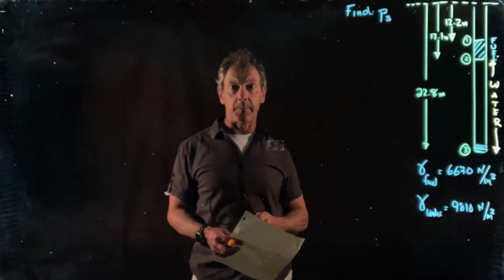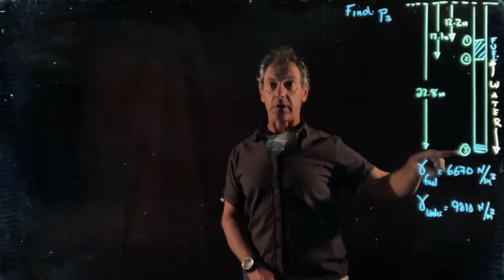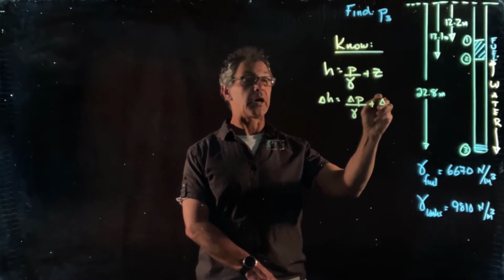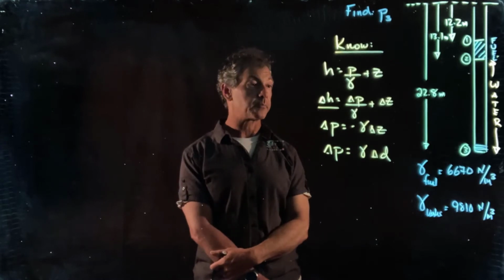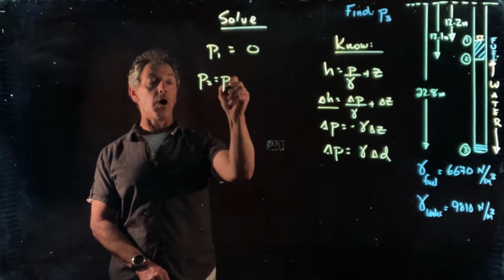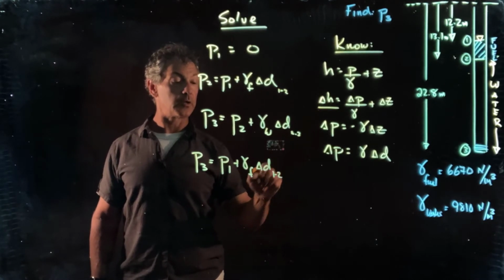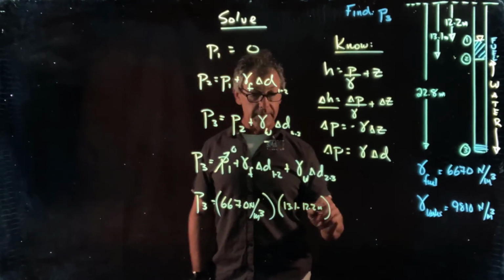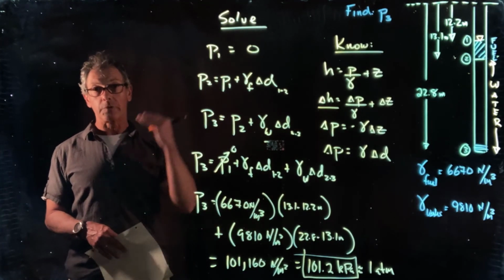Example: Varying Density Fluid in Monitoring Well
Hydrogeology GEOL 477/577